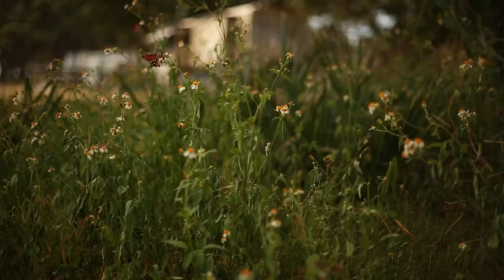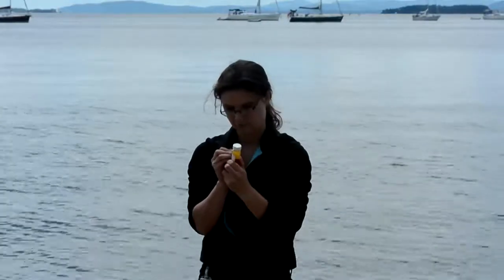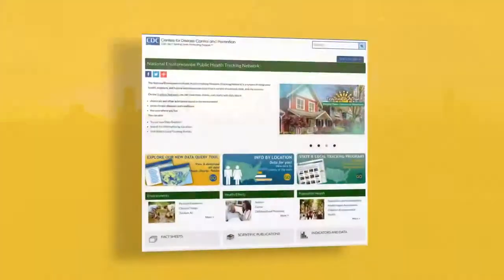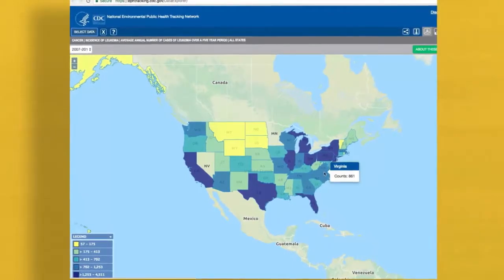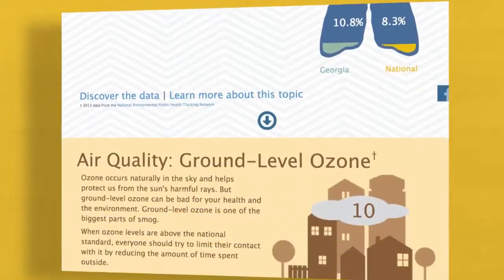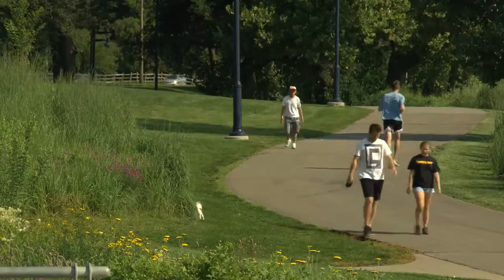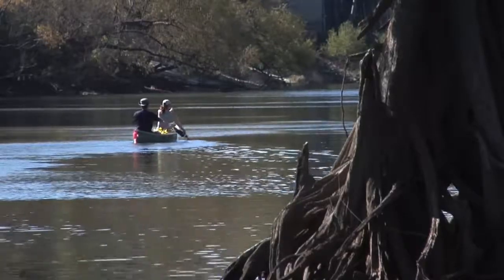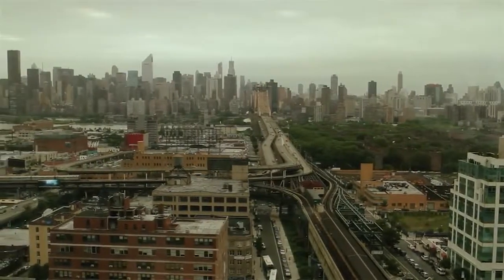Better Information for Better Health CDC's Environmental Public Health Tracking Program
Better Information
 for Better Health
 CDC's Environmental Public Health
 Tracking Program
Author: Centers for Disease Control and Prevention
Licensing:
This image is a work of the Centers for Disease Control and Prevention, part of the United States Department of Health and Human Services, taken or made as part of an employee's official duties. As a work of the U.S. federal government, the image is in the public domain.